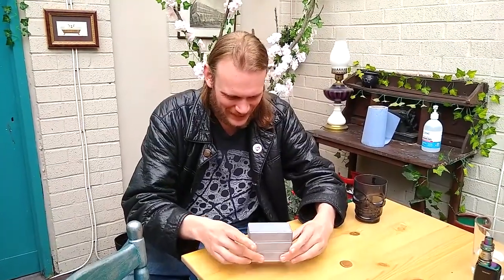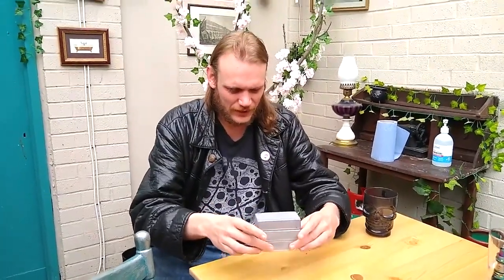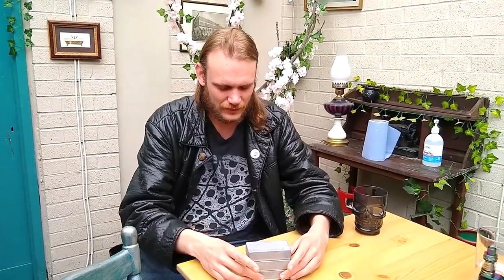The Baffling Blocks - Alan Wong and Ashton Carter - lepetitmagicien.com